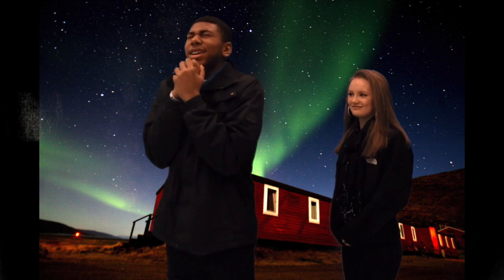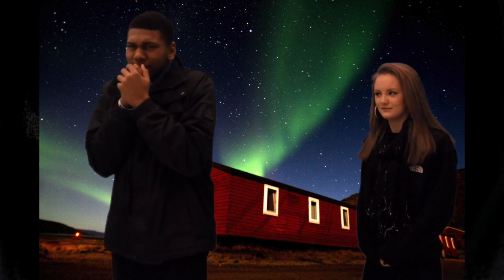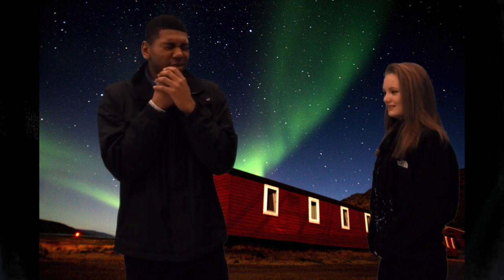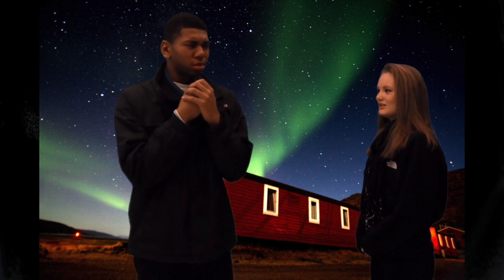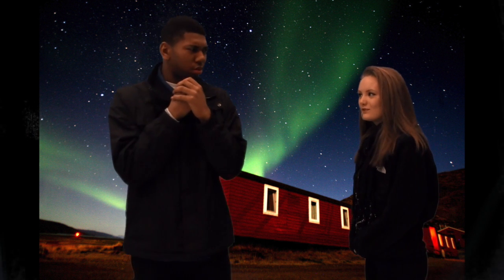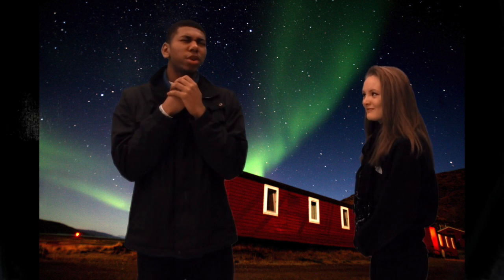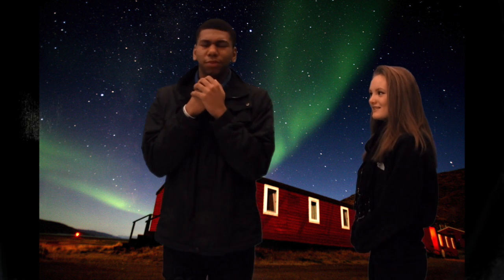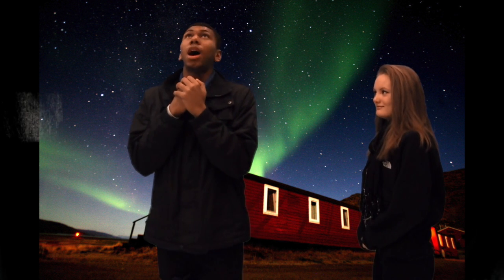where in the world are we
This video is about where in the world are we